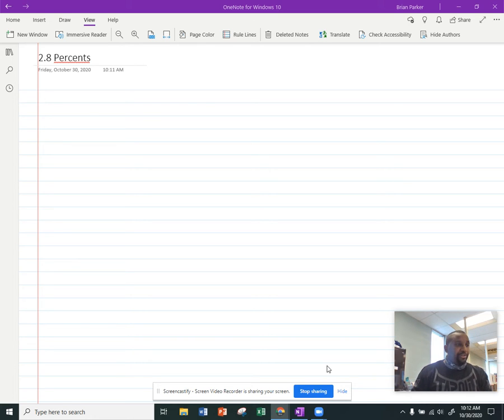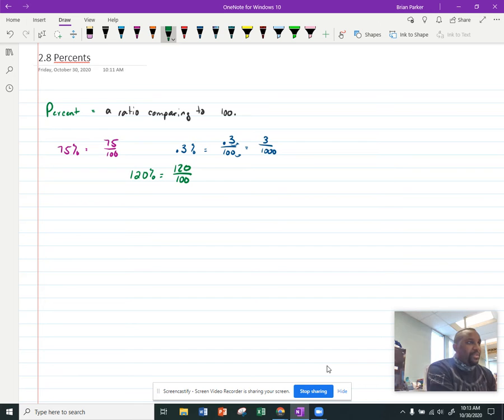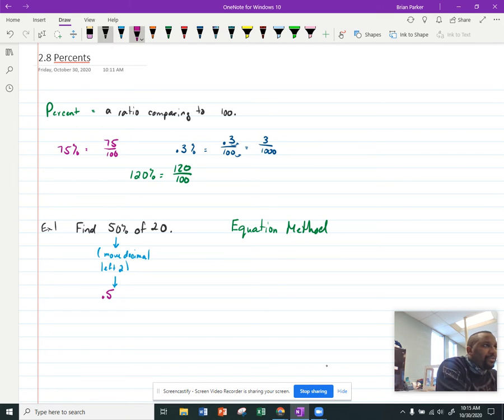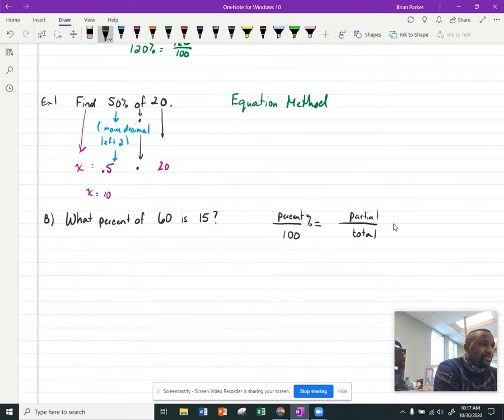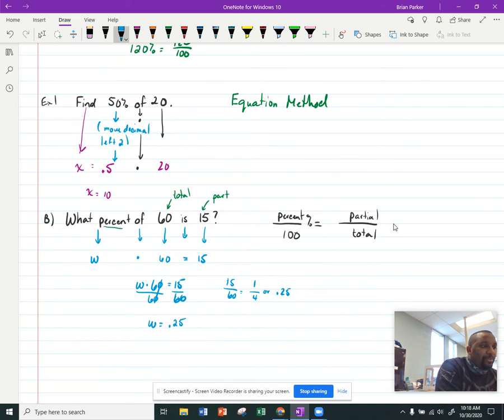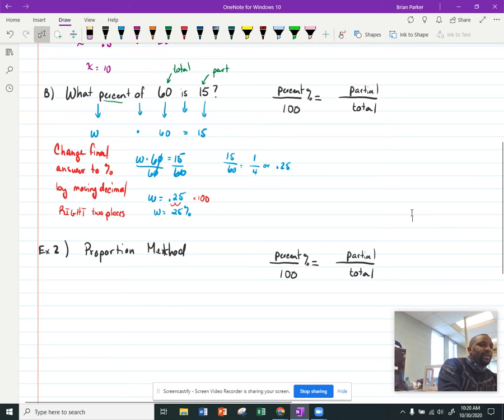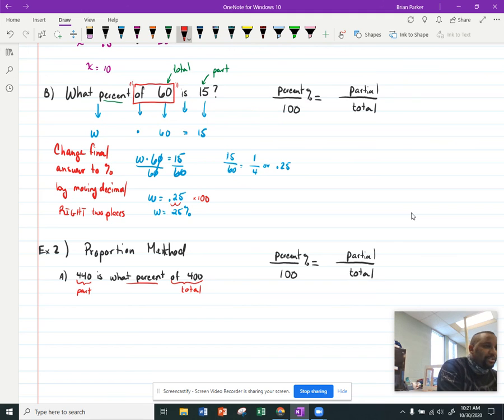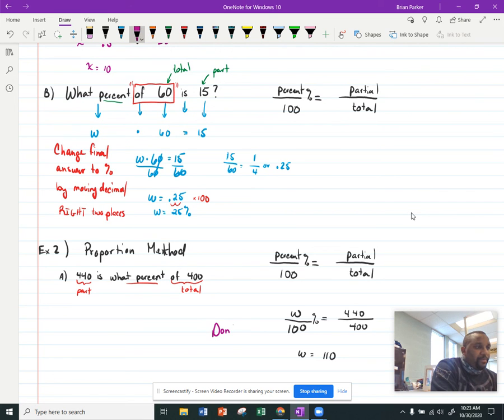2.8 (Alg1) Percents